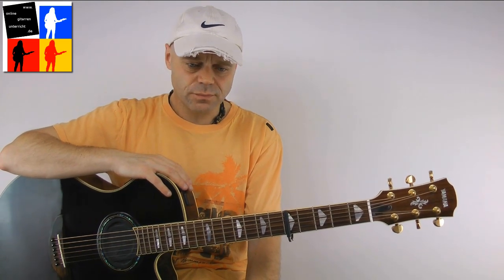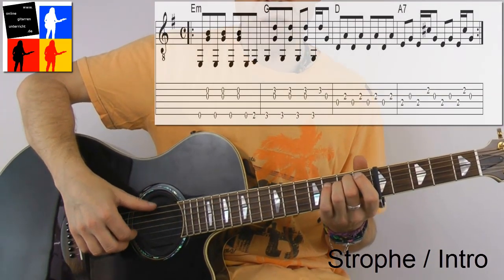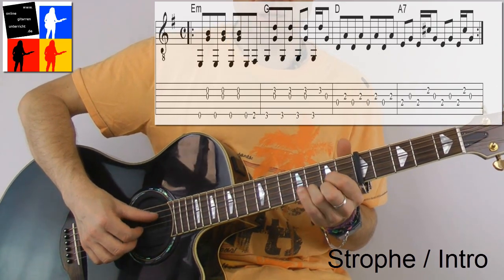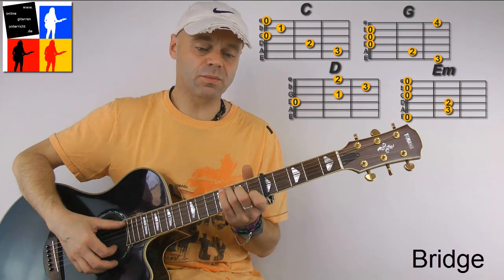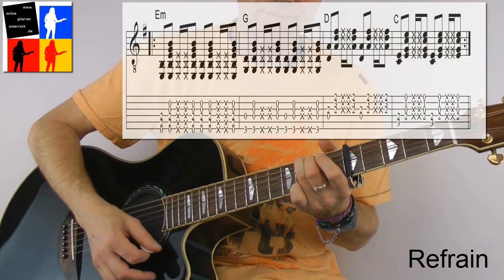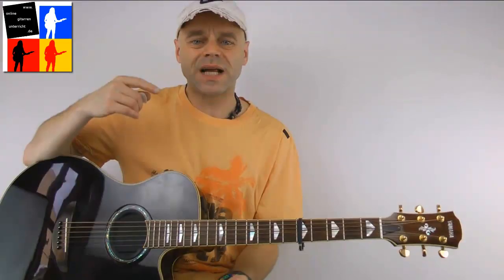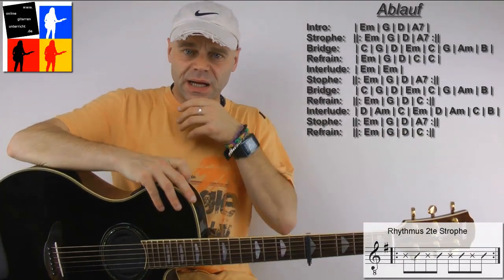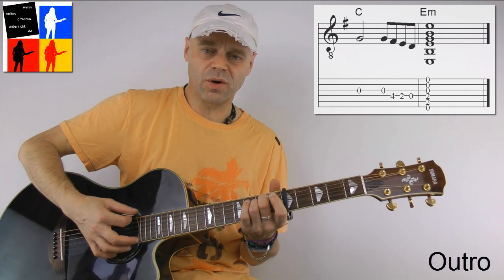Angel in blue jeans - Guitarlesson - Train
Angel in blue jeans von Train Guitarlesson. Du willst Gitarre lernen, hier ist der ideale Einstieg
Hier sind ein paar Links zu guten Kapodastern:
Top Kapodaster für Westerngitarre (Stahlsaiten)
Kapodaster für klassische Gitarren (einfach und gut
Top Kapodaster für klassische Gitarren